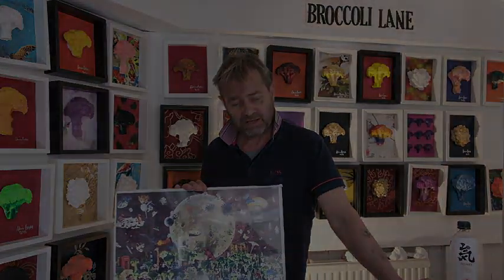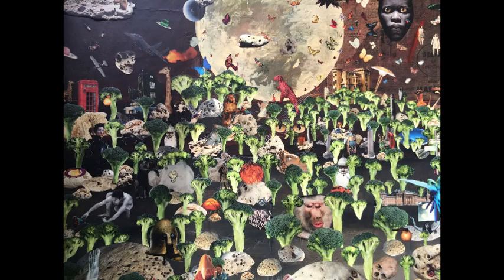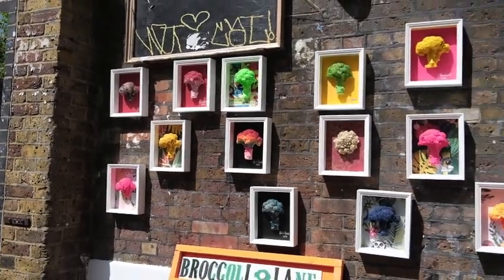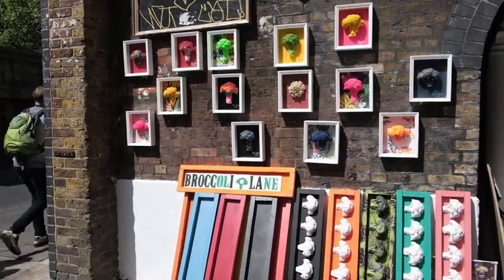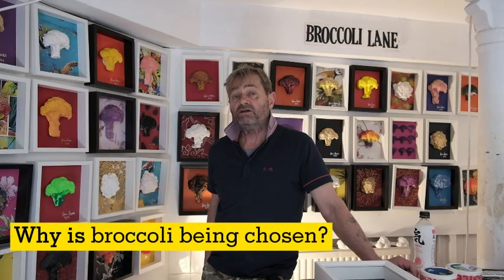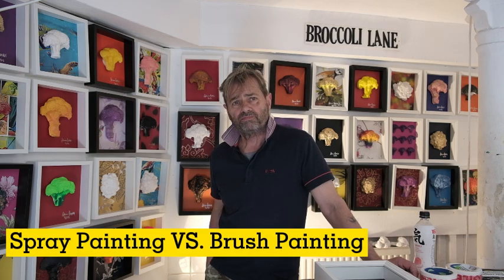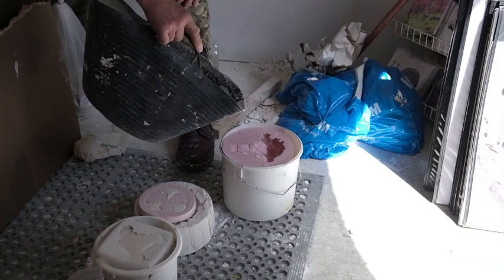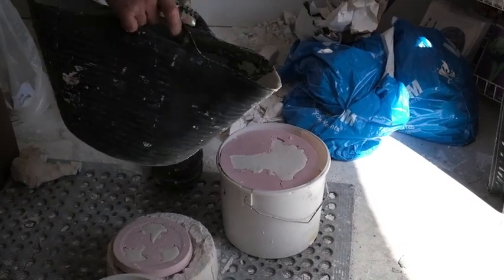Broccoli man in Brick Lane